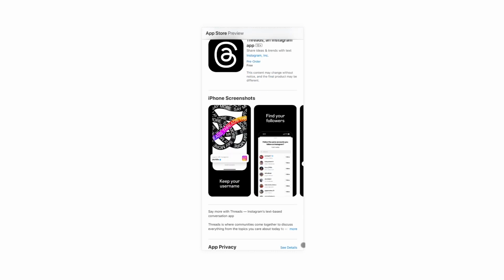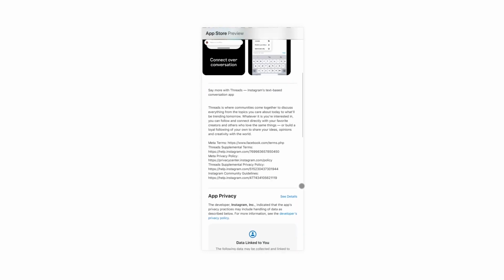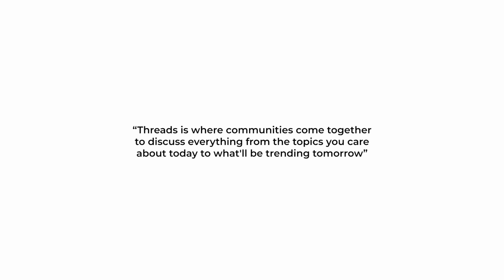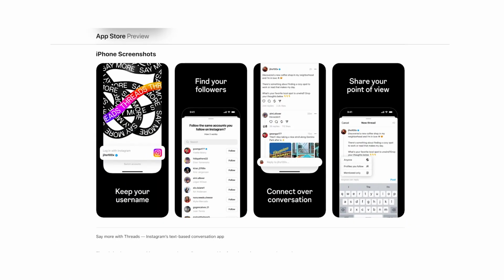Threads an Instagram App - 6 Things you MUST Know NOW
Threads an Instagram App Explained - Everything you need to know about Threads and how to start using the new social media app today!

Threads an Instagram App is a new Social Media app from Meta (parent company of Facebook, Instagram, and WhatsApp). The platform looks a lot like Twitter. Threads, an Instagram App, officially launched on July 6, 2023, and it reached 55 million users after its launch.

Instagram Threads App is set to compete directly with Twitter. It offers a text-based conversation platform where users can discuss various topics and connect with creators. The app integrates deeply with Instagram, allowing users to use the same usernames and access their Instagram followers.

We can start using Threads, an Instagram App, to build brand awareness and reach the targeted audience, as the platform is new and business competition is less.

So, What do you think about Threads?
Will you join Threads?